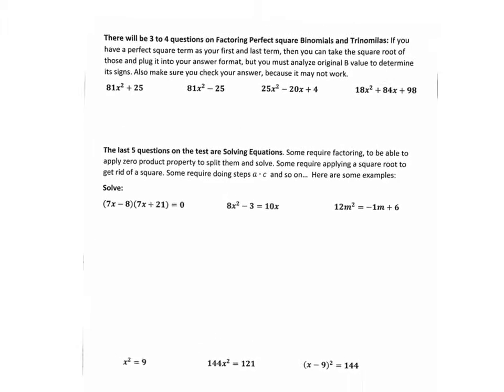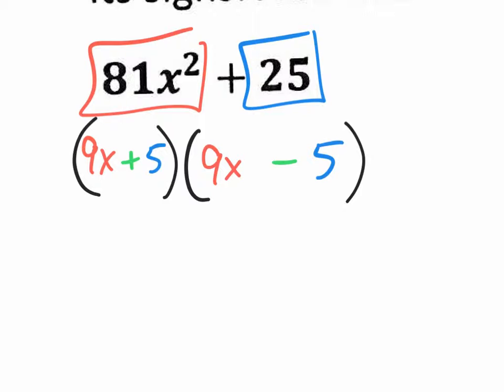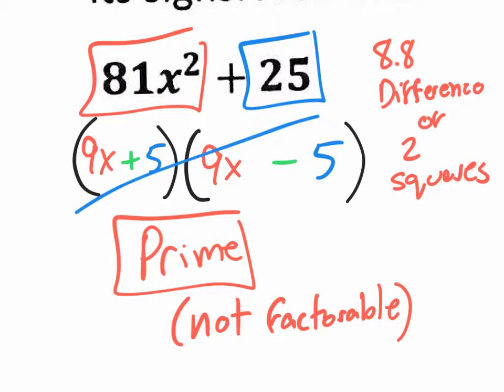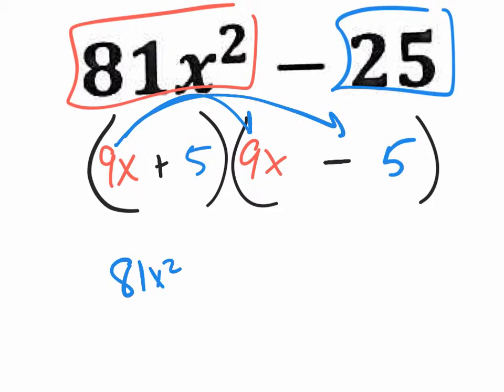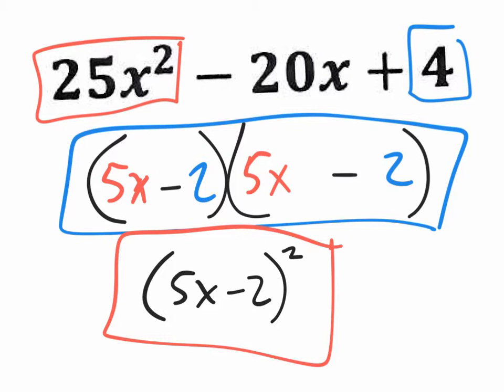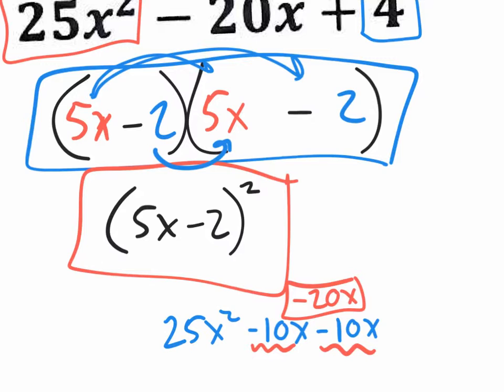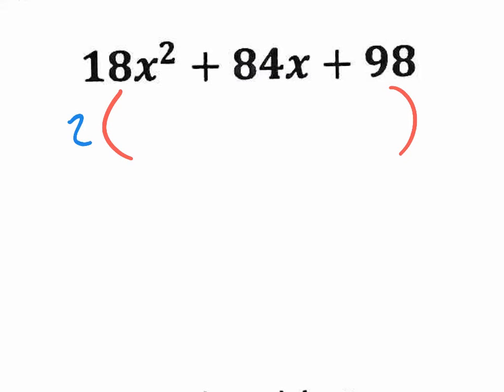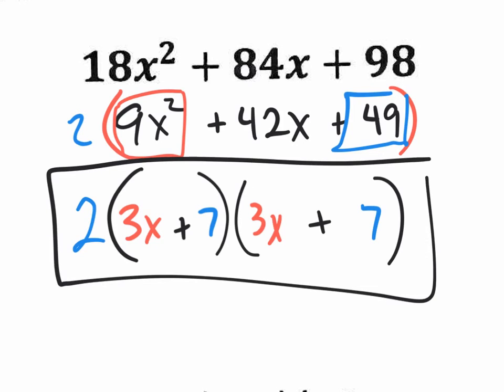Review for test 8.5-8.9 perfect square binomials & trinomials